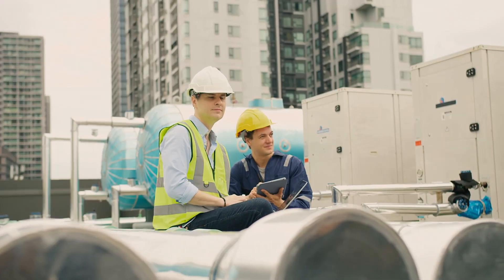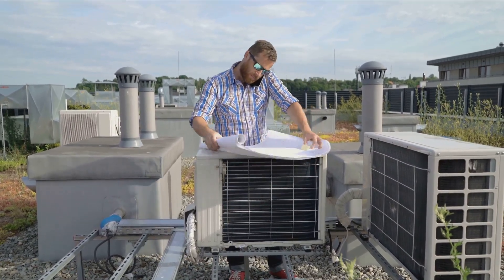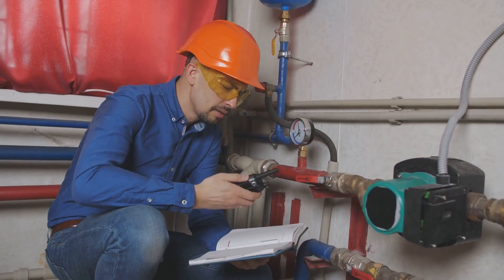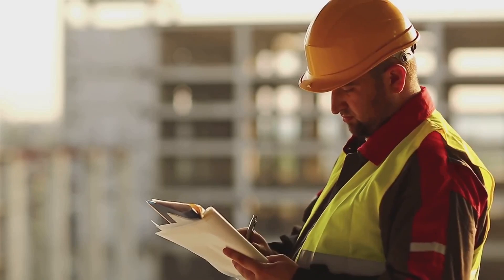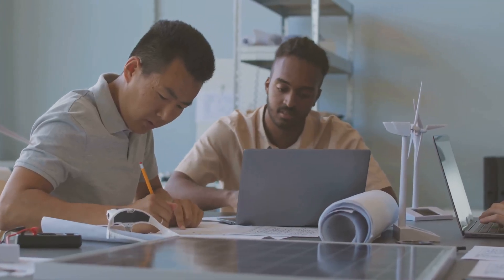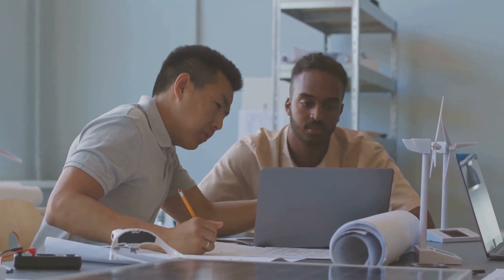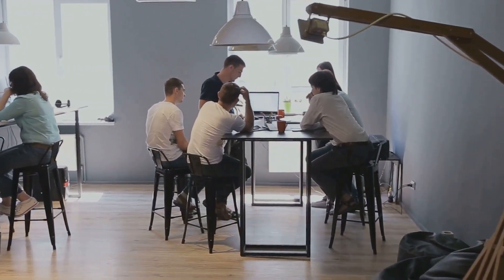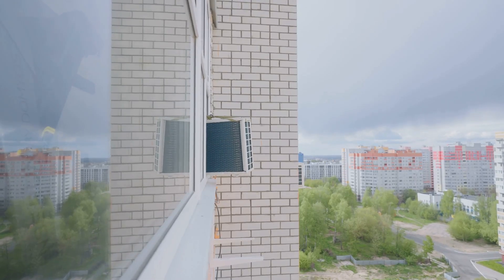What is the role of a HVAC Engineer ? | Career Guide - Job Description - Skills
Dive into the world of HVAC engineering, where comfort meets technology! HVAC engineers are the unsung heroes ensuring optimal climate control in buildings all year round. From designing sophisticated systems to solving urgent malfunctions, these professionals blend problem-solving skills with robust technical expertise. Join us as we explore their crucial role in collaboration with architects during building designs, their meticulous calculations for heating and cooling needs, and their oversight during installation and maintenance to guarantee seamless system operations.

Understand the rigorous demands of the job, including working in challenging conditions and under tight deadlines to maintain essential system functionality for occupant comfort and safety. We also cover the career trajectory within the field, from entry-level positions to specialized roles and the importance of continuous learning and certification in keeping up with industry advancements.

🕰 OUTLINE:

00:00:00 A Day in the Life of an HVAC Engineer
00:00:38 Understanding the HVAC Engineer's Role
00:01:23 Skills and Equipment for HVAC Success
00:02:28 Challenges and Rewards in HVAC Engineering
00:03:29 Career Path and Growth in HVAC